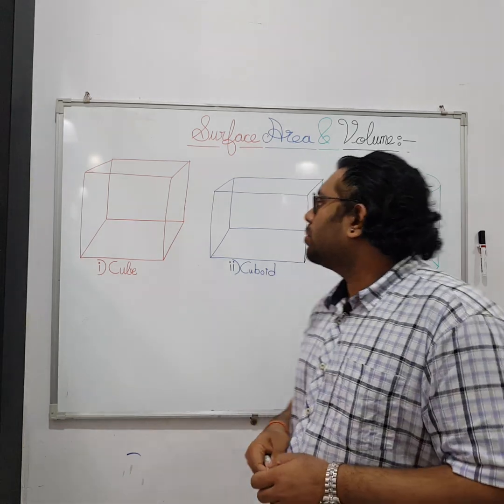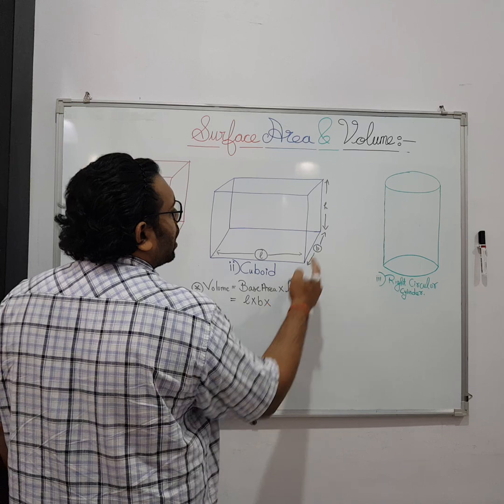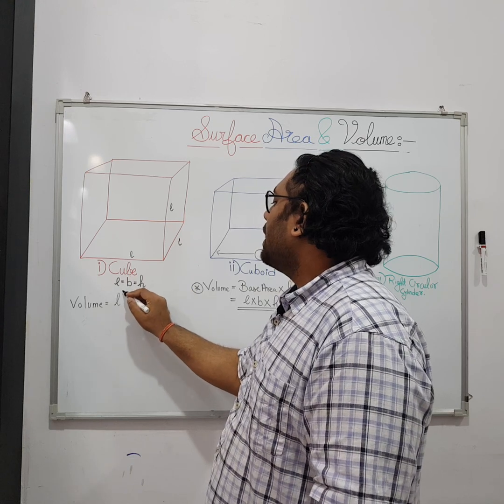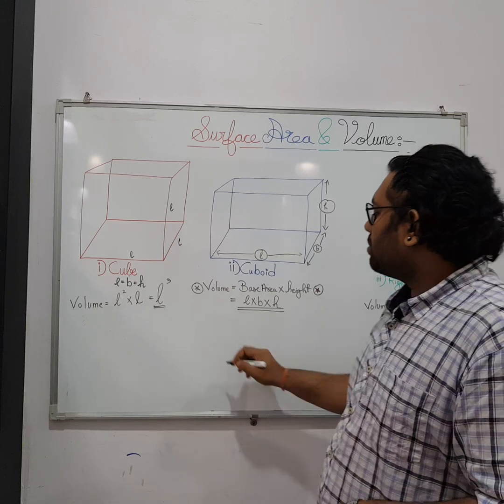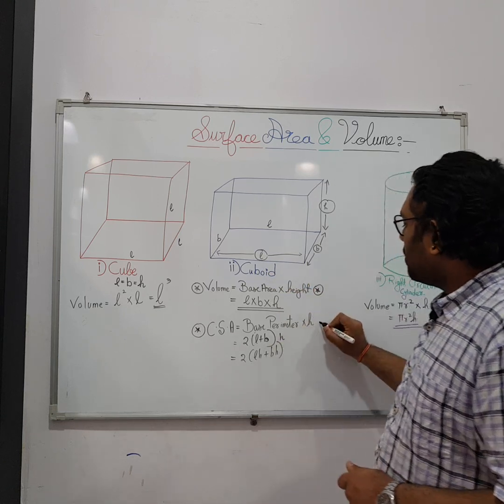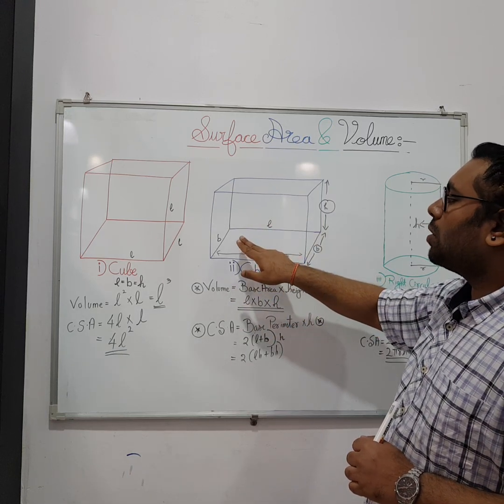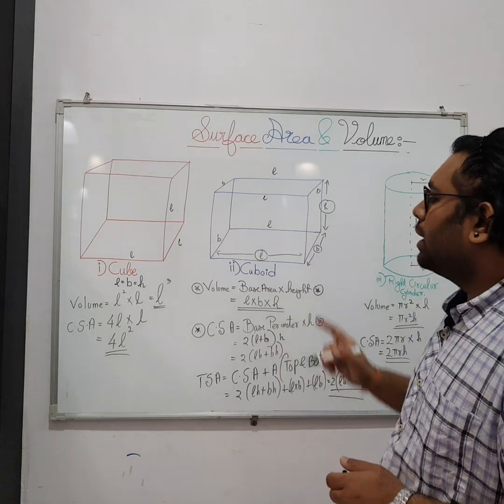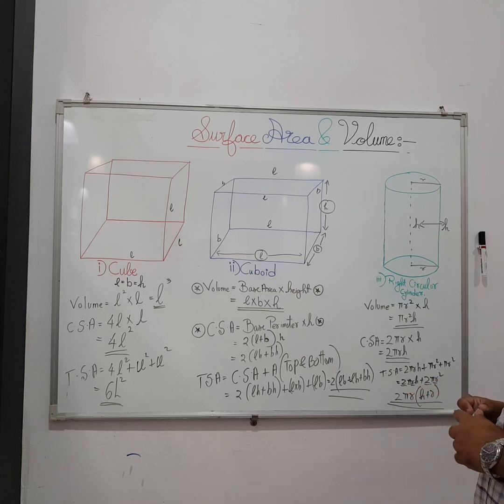Surface Area & Volume - TOPIC 1 - Cube, Cuboid & Cylinder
The surface area of any given object is the area or region occupied by the surface of the object. Whereas volume is the amount of space available in an object. In geometry, there are different shapes and sizes such as sphere, cube, cuboid, cone, cylinder, etc.

InstaPreps by 7 Classes extends our gratitude  to Ashwin Sir

1. Instant Preps by 7Classes  (5 Mins)
2. Compulsory for you based on your Confidence Test and your Upcoming Exam
3. Chapter wise Instant Confidence diagnosis Test.
4. Preps Session by IIT, NIT & Super30 Alumni
5. Confidence Meter to Analyze your Confidence Issue
6. Confidence Based Test Series